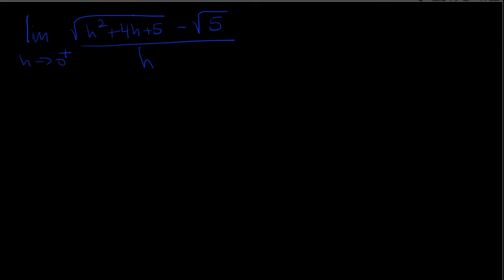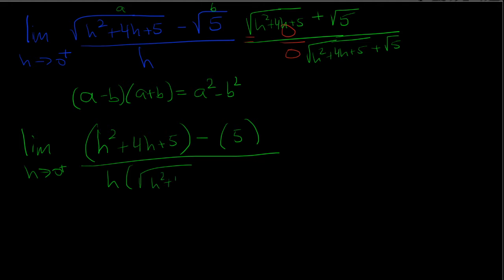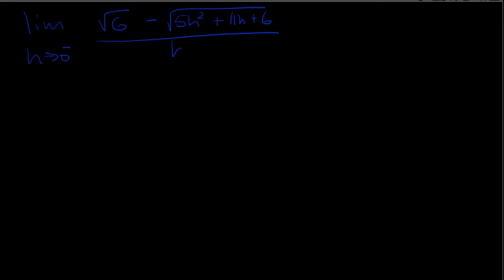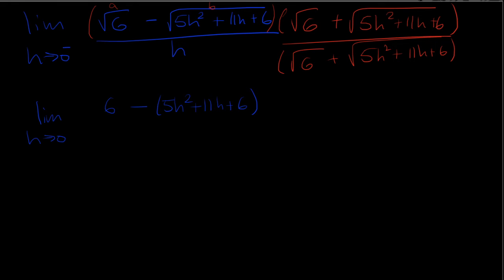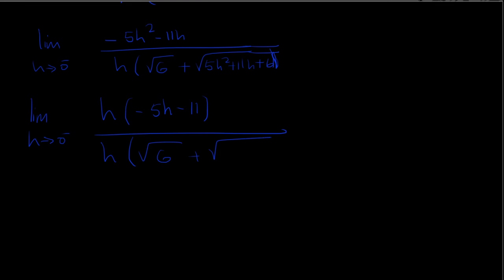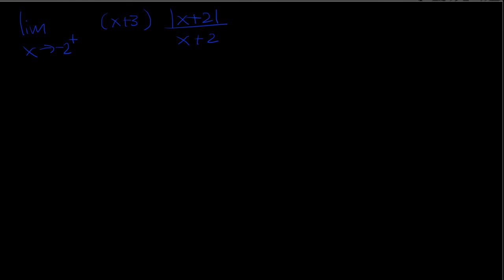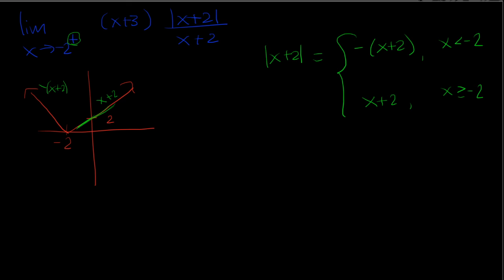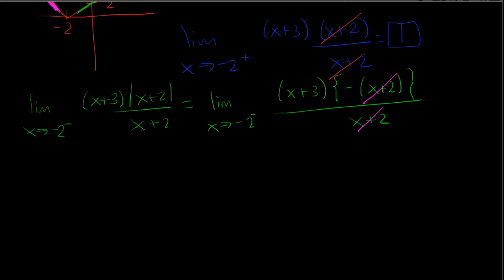One-Sided Limits Part 3